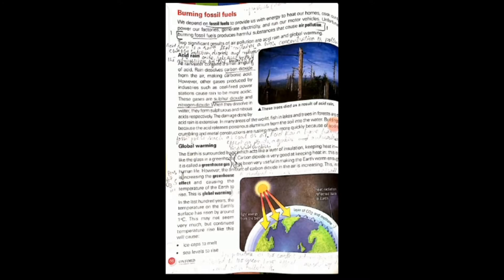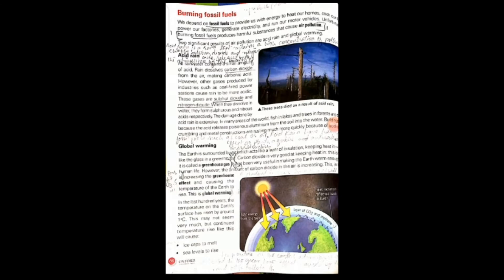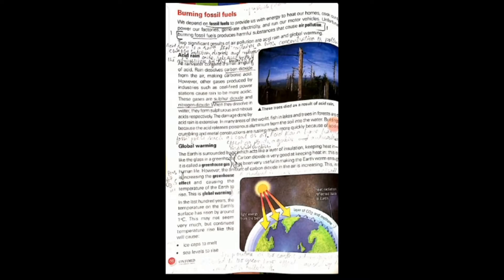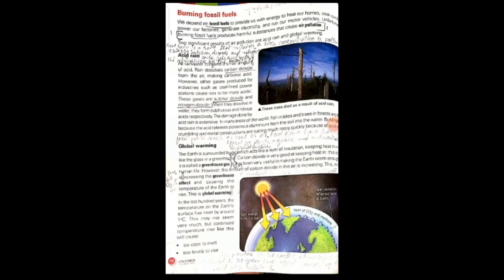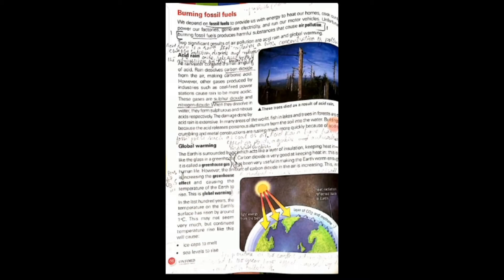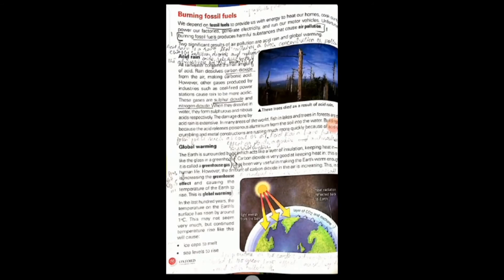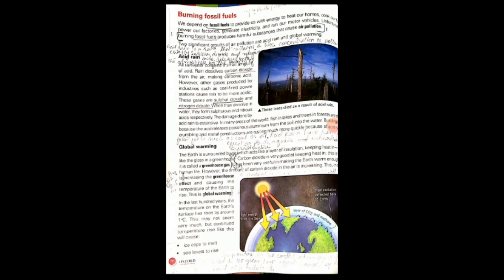Science VI Day 11 August | DSSNK